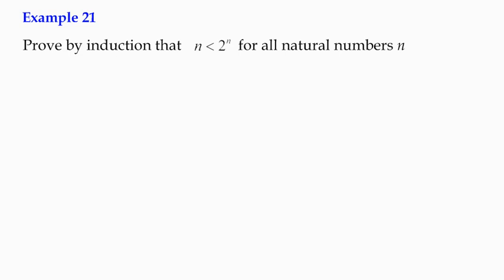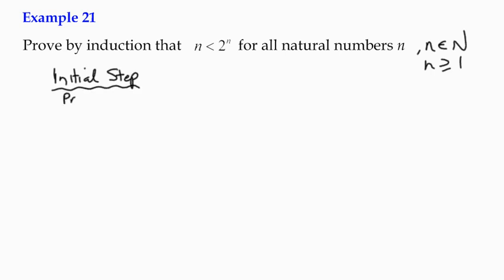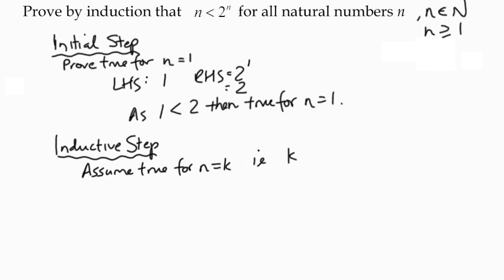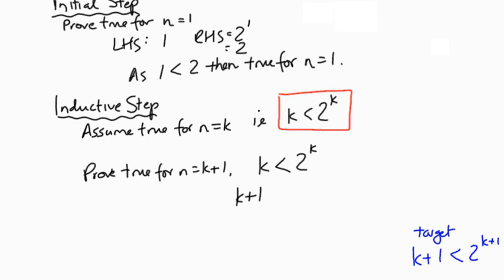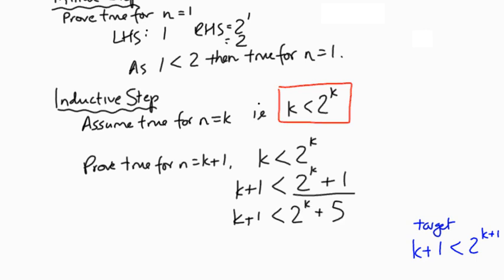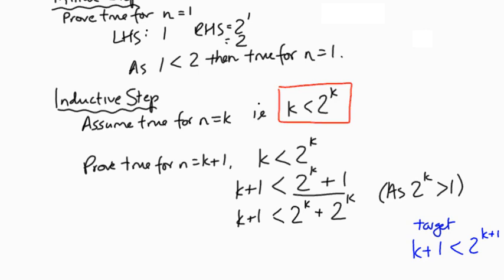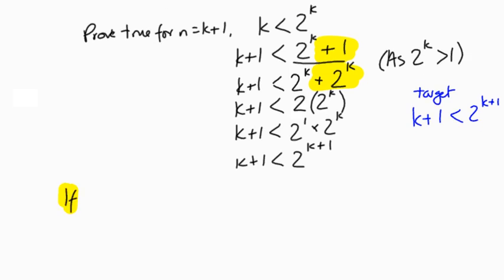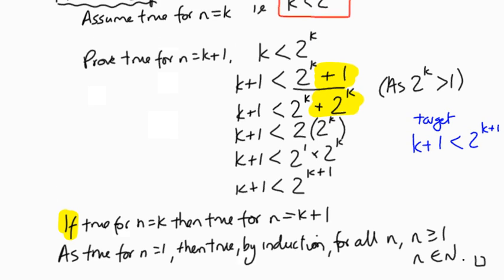Mathematical Proof - Example 21 - Proof by Induction